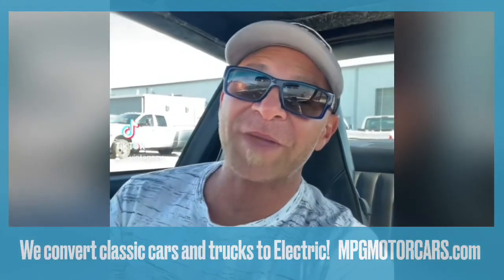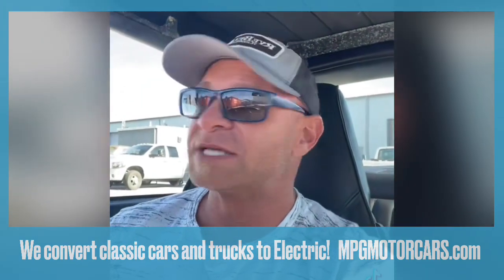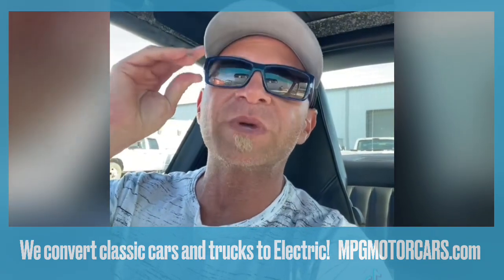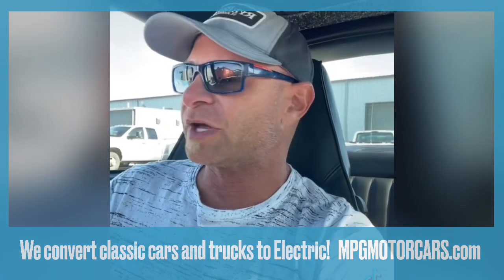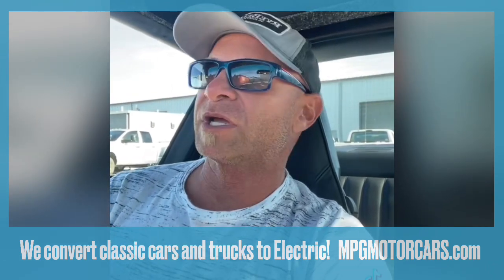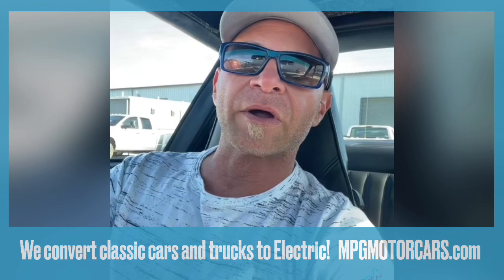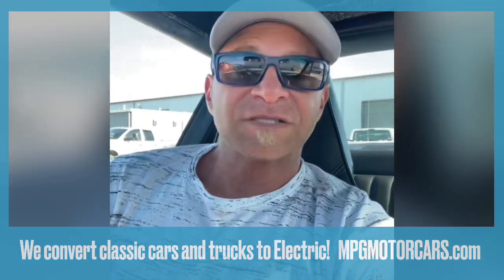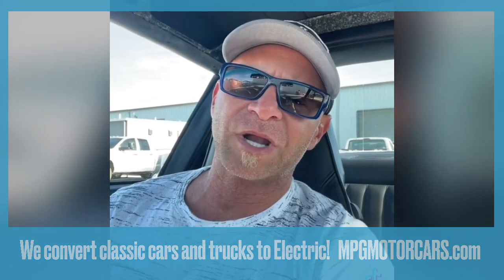EV conversions! We convert a classic 1969 Mercedes 280SL!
MPG Motorcars, in collaboration with Vintage EV, is revolutionizing the automotive industry by introducing cutting-edge electric vehicle (EV) conversion services specifically tailored for classic cars and trucks. As passionate collectors and enthusiasts of classic vehicles, MPG Motorcars offers a unique perspective when it comes to restoring and modernizing vintage automobiles.

With an impressive track record of over 25 years in automotive fabrication and design, coupled with more than two decades of experience in electric vehicle engineering and development, the highly skilled team at MPG Motorcars possesses the expertise to tackle even the most intricate conversions. Their technical prowess guarantees that each converted vehicle retains its original allure while delivering exceptional performance, efficiency, and reliability synonymous with modern electric vehicles.

By addressing the increasing challenge of maintaining and repairing older internal combustion engine vehicles, MPG Motorcars provides an innovative and eco-friendly solution. Their forward-thinking service not only caters to the needs of classic car enthusiasts but also contributes to a sustainable future.  The EV conversion makes these older classics an absolute blast to drive!

Explore our website for exciting updates on upcoming DIY EV Conversion kits.

We look forward to assisting you!